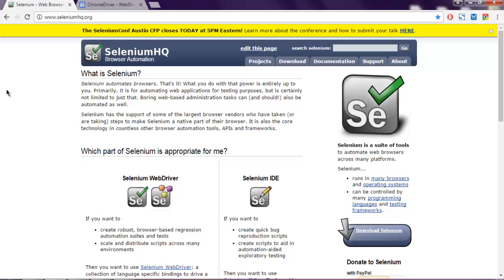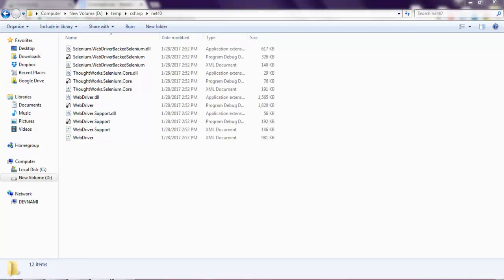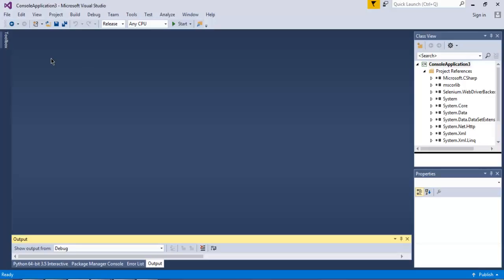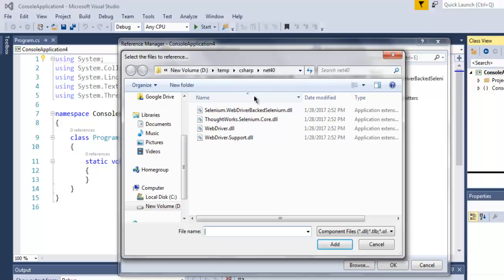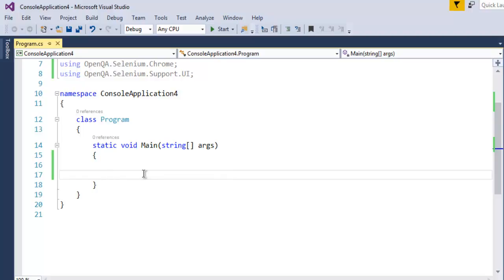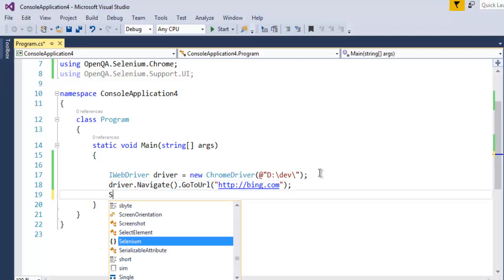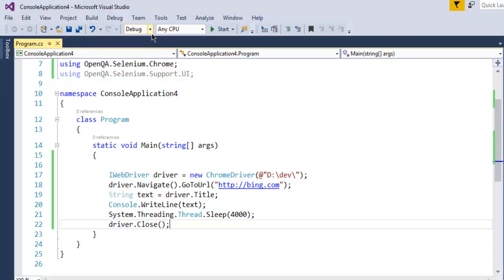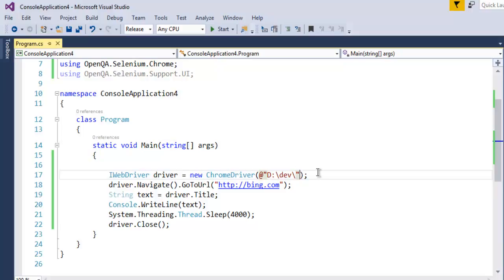Selenium 3 WebDriver for C# Chrome Driver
Learn how to use Selenium 3 webdriver for C# with Chrome Driver.